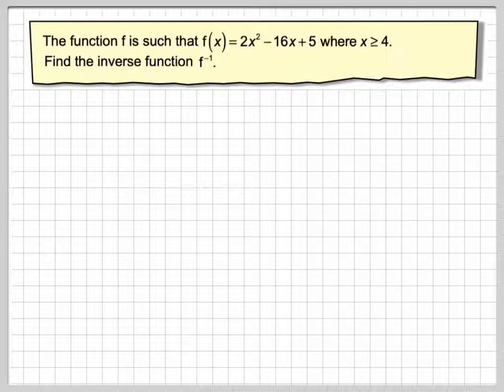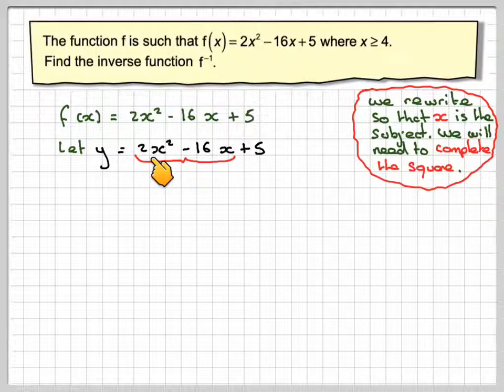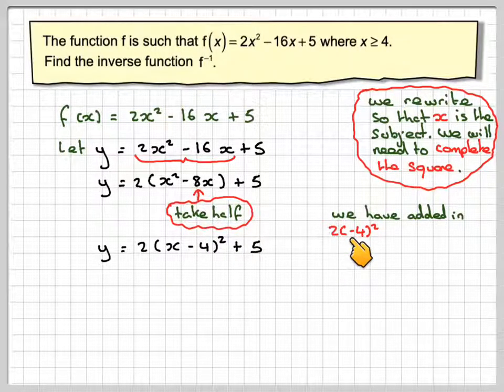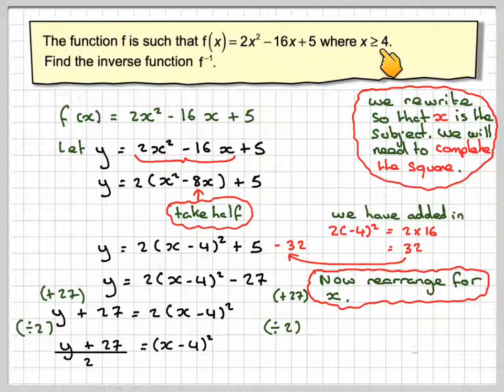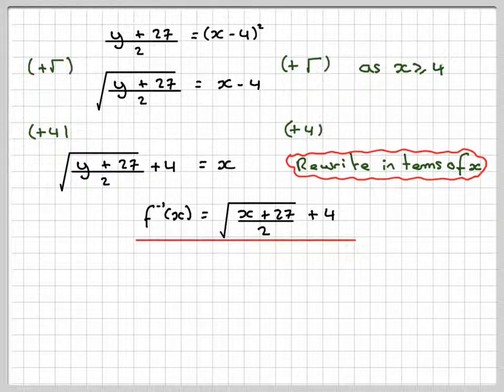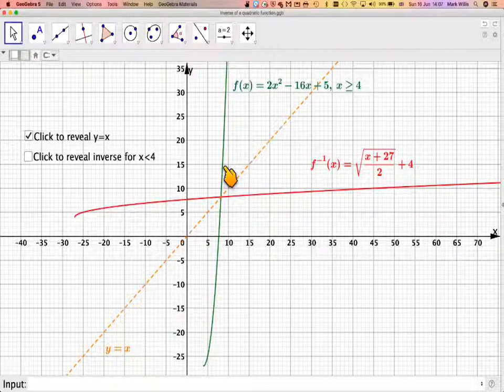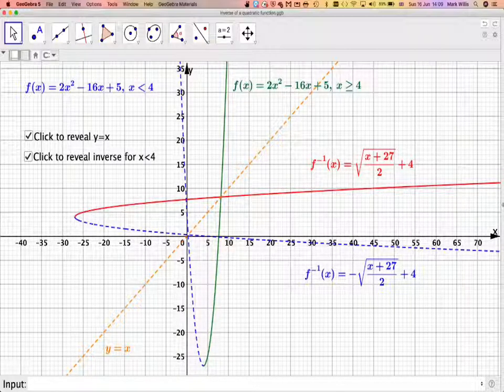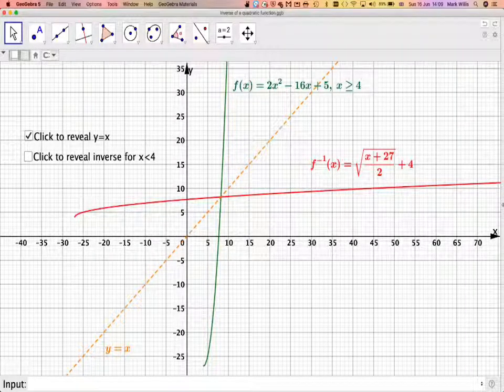Finding the inverse function of a quadratic function